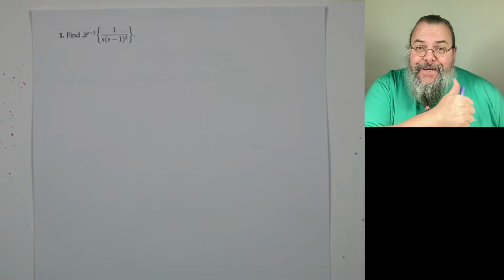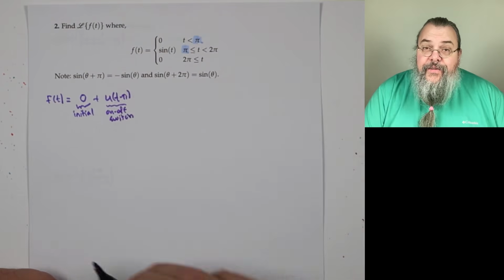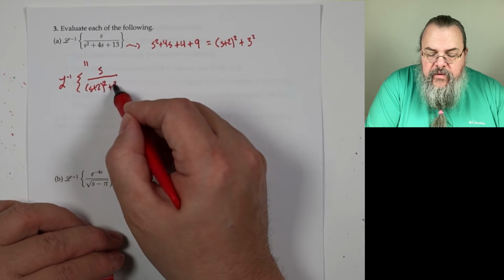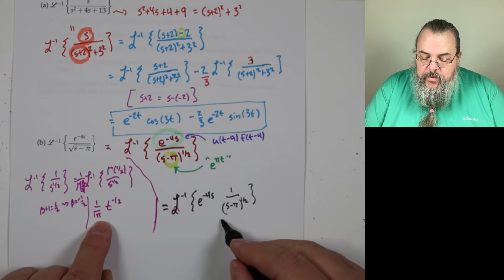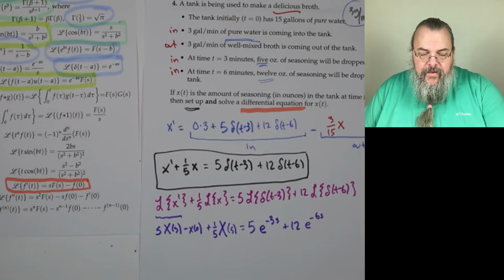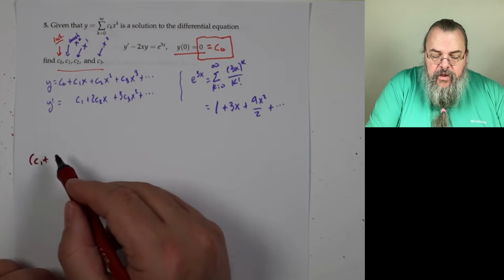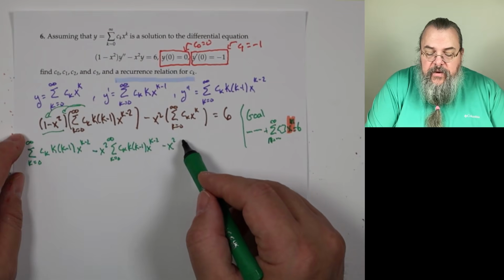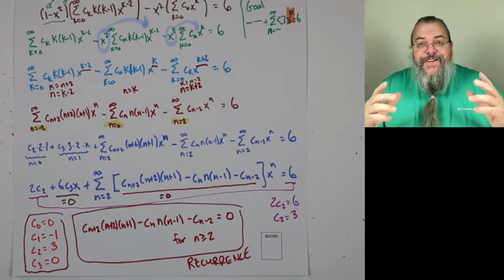Diff Eq, Exam 3 walkthrough (Spring 2025)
A walk-through of the solutions for Exam 3 of Differential Equations administered in Spring 2025.

0:00 Intro
1:06 1-Inverse Laplace (partial fractions)
9:54 2-Laplace transform of piecewise function
19:03 3-Finding some inverse Laplace expressions
32:33 4-Set up and solve diff. eq. with delta
47:29 5-Find first few terms in series solution
56:00 6-Find recurrence relation of series solution